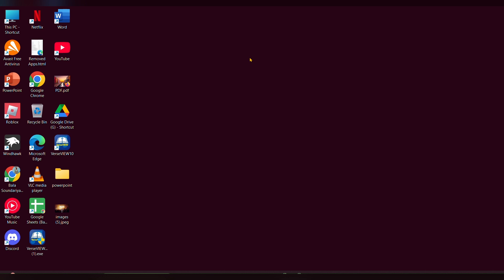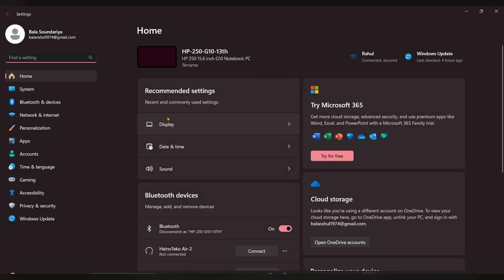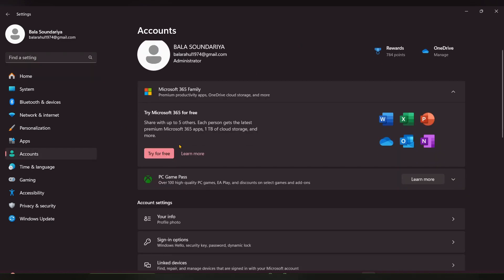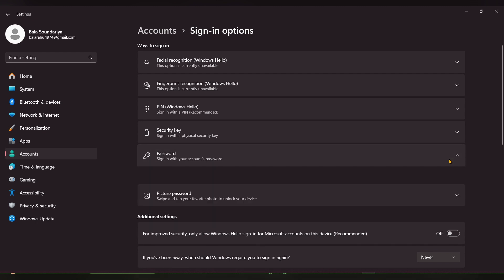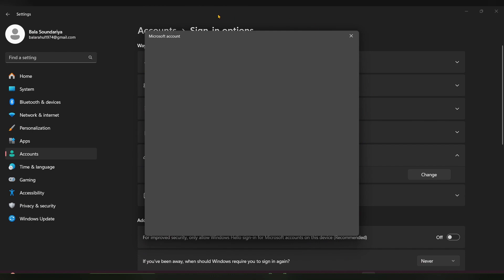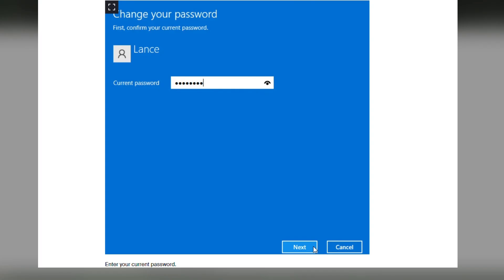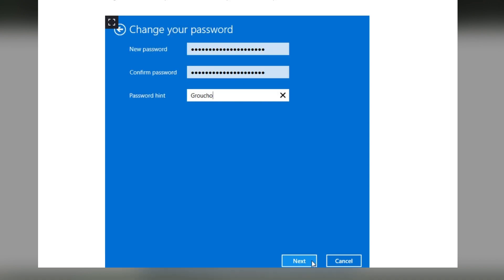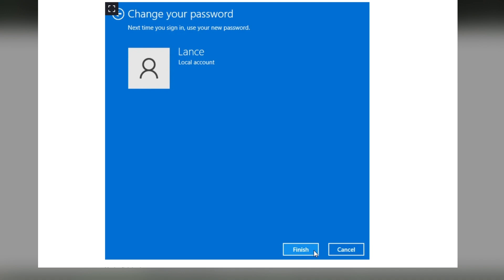How to Change Password on HP Laptop Windows 11 – Account, PIN & Security Settings Guide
In This Informative Video, We Will Guide You Through The Process Of Changing Your Password On An Hp Laptop Running Windows 11. Whether You Have Forgotten Your Current Password Or Simply Wish To Enhance Your Security, Our Step-By-Step Instructions Will Ensure A Smooth Transition. Join Us As We Explore The Necessary Settings And Options To Effectively Update Your Password And Safeguard Your Device.

00:00 Introduction
00:18 Open Settings
00:22 Navigate To Accounts
00:26 Access Sign-In Options
00:34 Change Your Password
00:43 Verify Identity
00:49 Set New Password